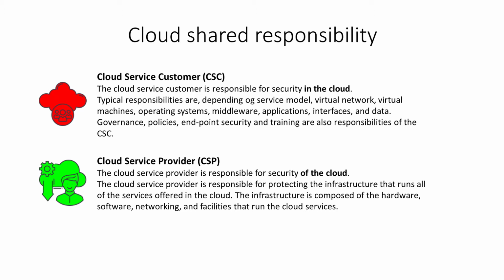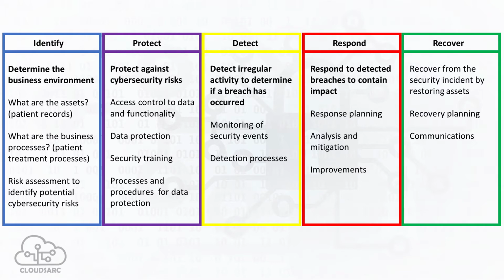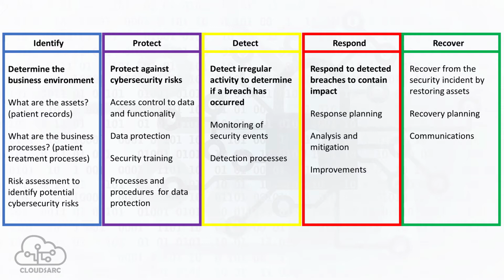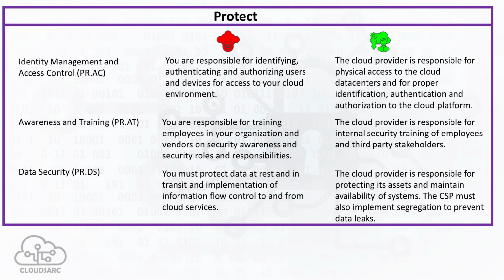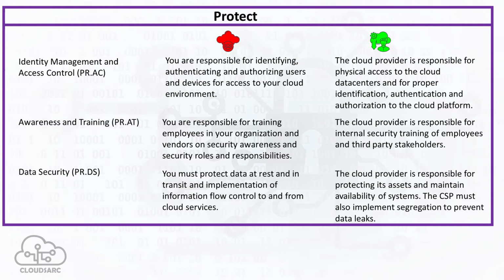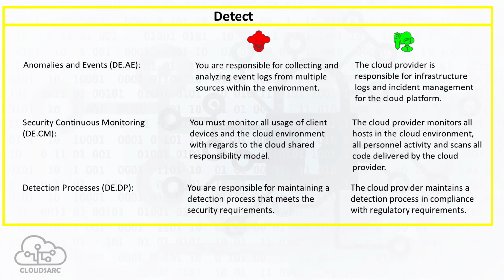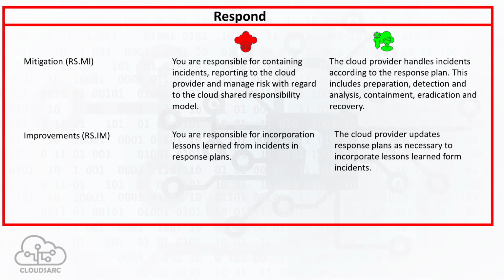NIST Cybersecurity Framework for cloud (2024)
Many organizations both within the public and private sectors are embracing the NIST Cybersecurity framework  to manage cybersecurity risk.
The framework integrates industry standards and best practices and provides a common language. That allows staff at all levels within an organization to develop a shared understanding of their cybersecurity risks.
This presentation will show you how to use the NIST Cybersecurity Framework for cloud. The focus is on responsibility for security within each of the 5 funtions of the NIST Cybersecurity framework: Identify, Protect, Detect, Respond and Recover.